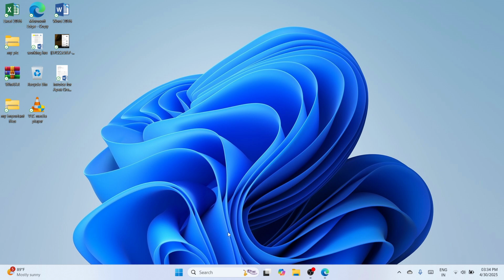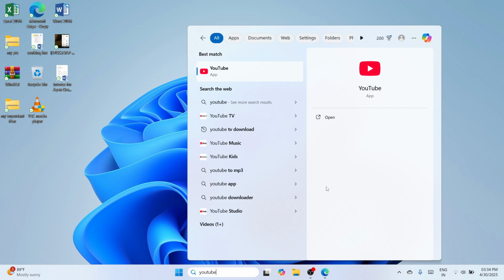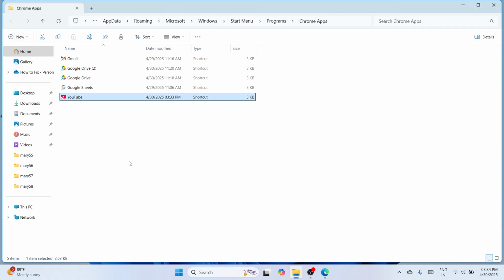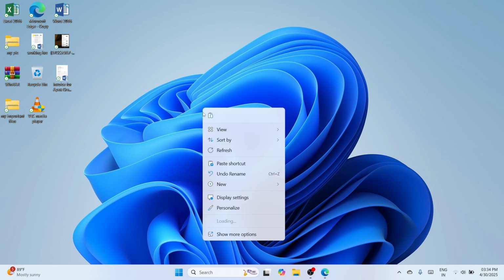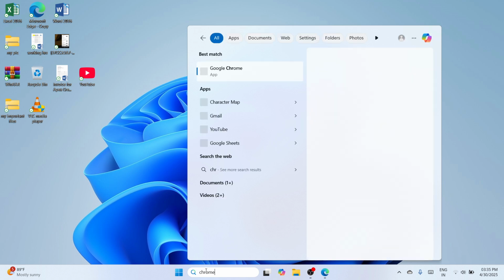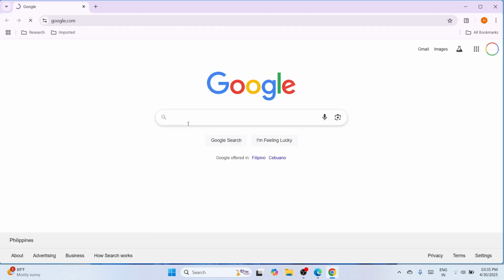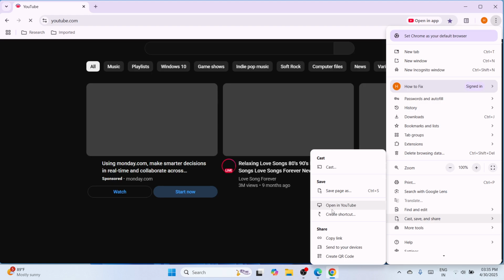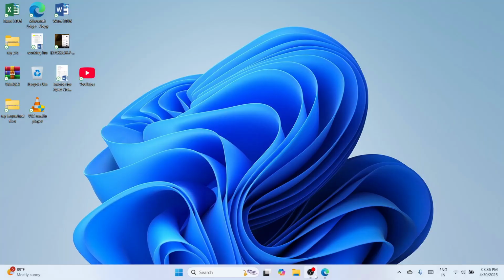How To CREATE Or ADD A Youtube Shortcut On Windows 11 Desktop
Want quick access to YouTube from your Windows 11 desktop?
This easy tutorial shows you how to create or add a YouTube shortcut.
No extra tools needed — just a few simple steps.
Get one-click access to YouTube right from your desktop!